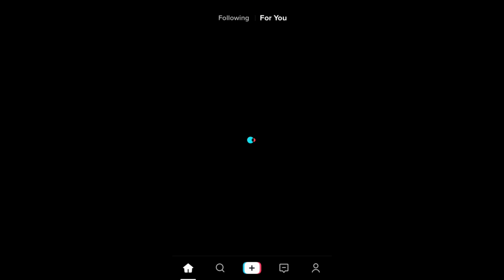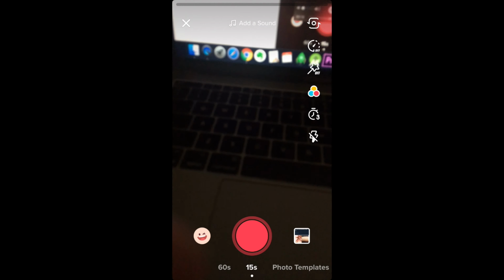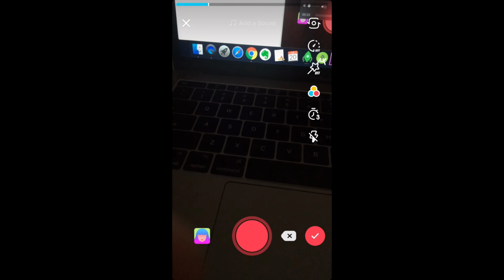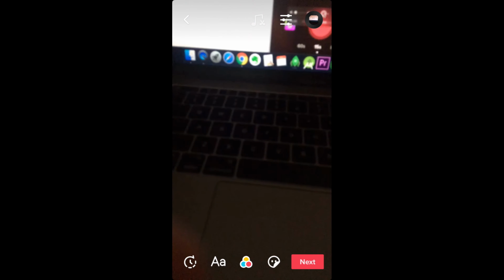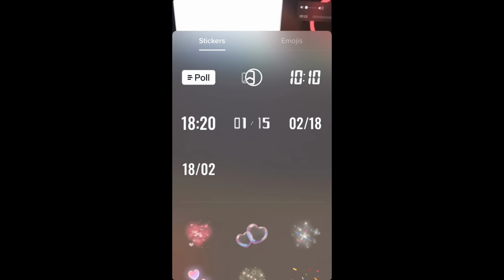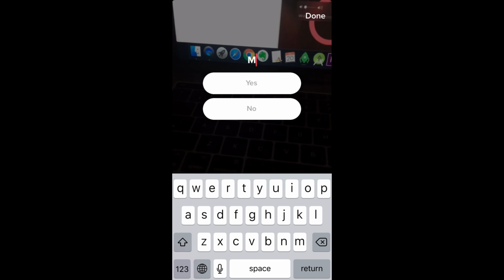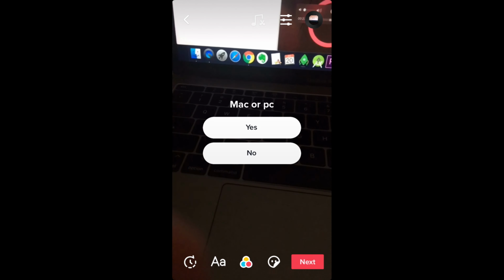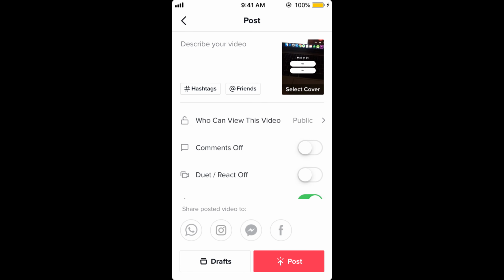How to Put Questions on Your TikTok (2021)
Learn How to Put Questions on Your TikTok. It is simple process to add question in tiktok video, follow this video.

0:00 Intro
0:05 Put Questions on Your TikTok